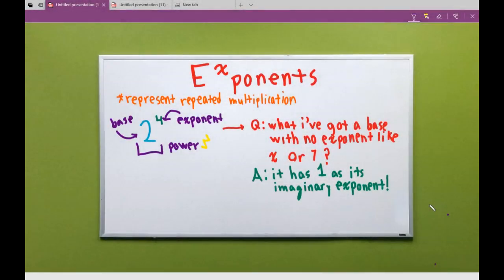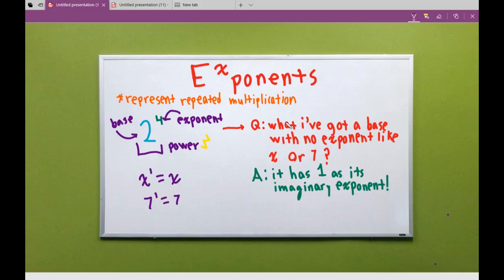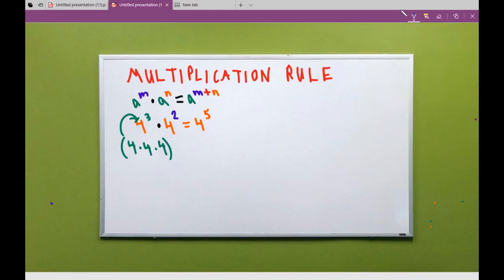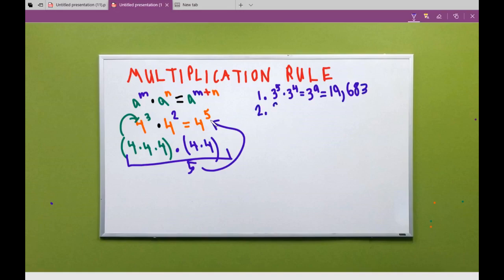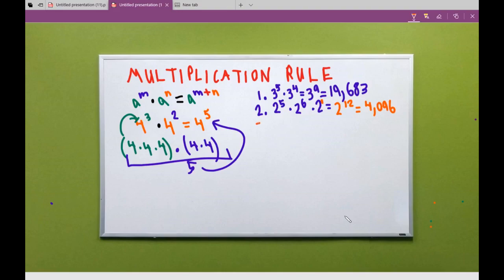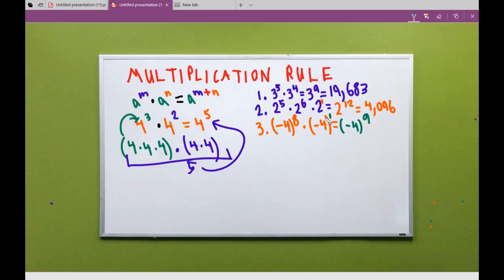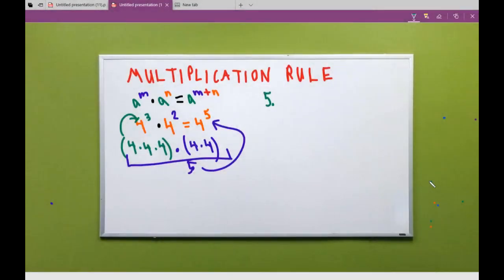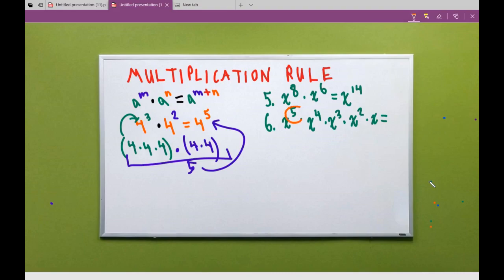Multiplication Rule for Exponents: Basic Examples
Check out this quick review of the multiplication rule. Don't hesitate to ask questions.